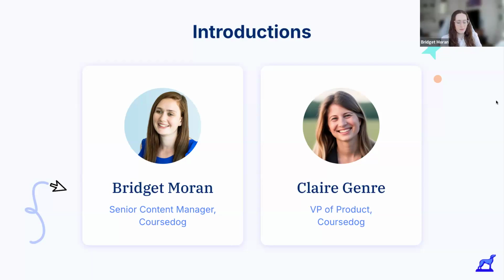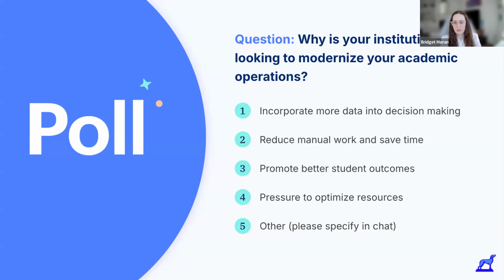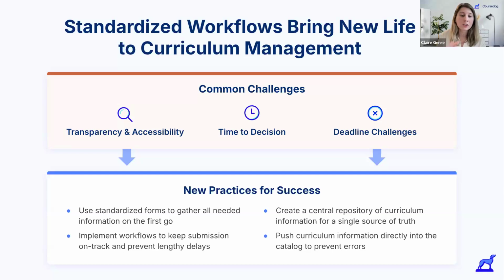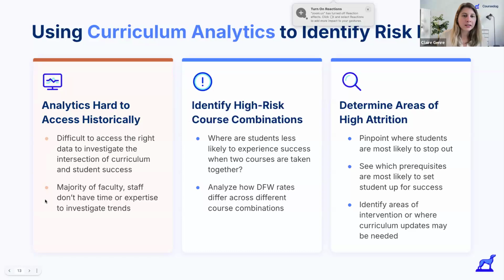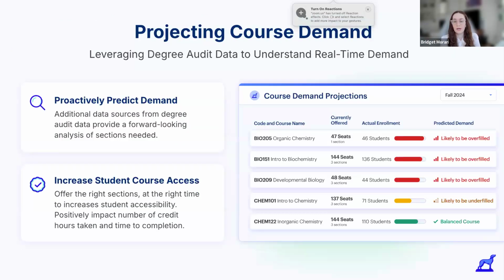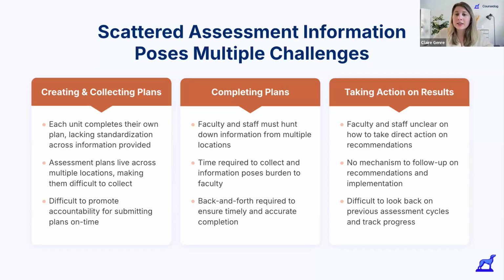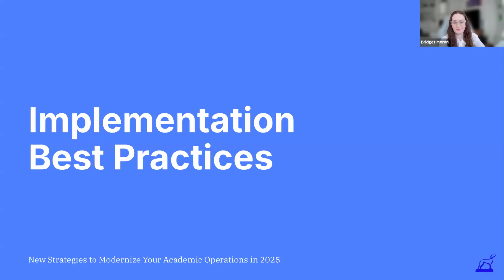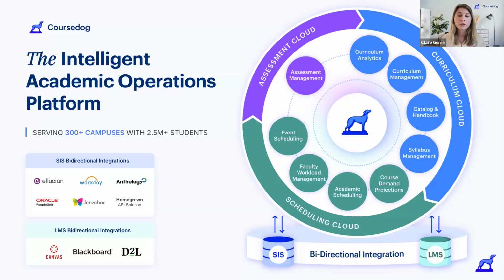New Strategies to Modernize Your Academic Operations in 2025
Learn strategies to modernize academic operations, increase efficiency, and meet institutional goals in this expert-led webinar.